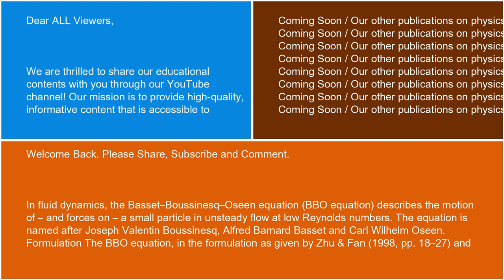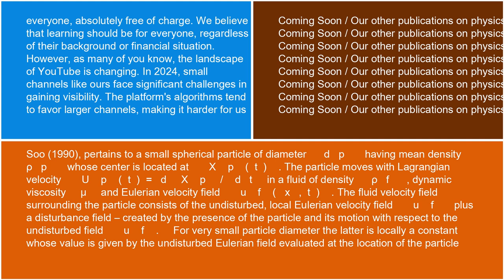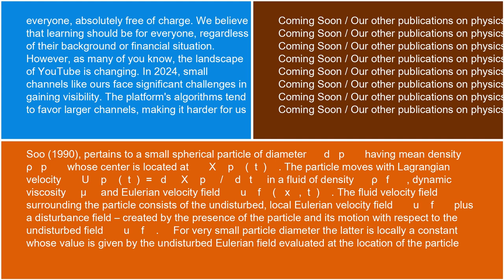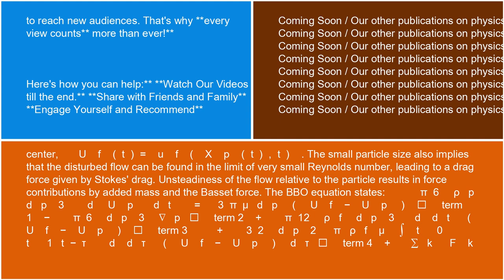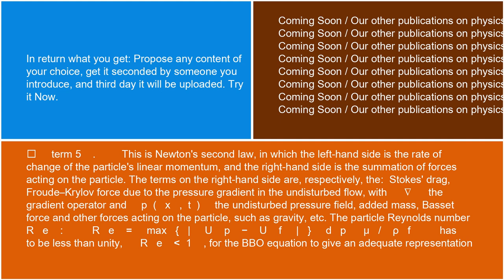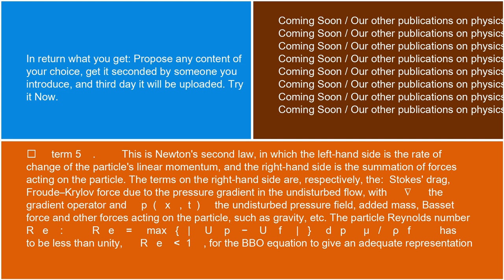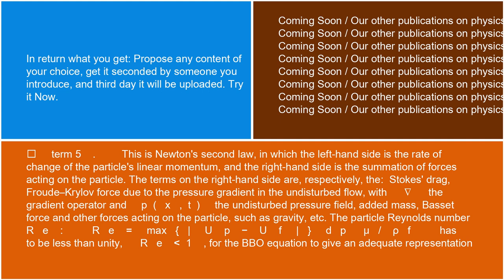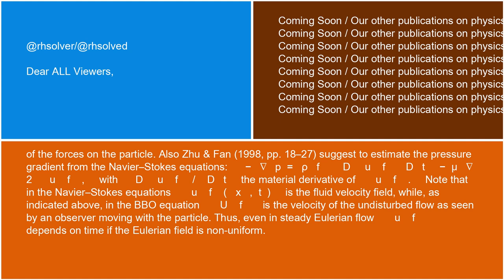Physics Basset–Boussinesq–Oseen equation 18 10 24 Ferrari F80 Bahraich violence